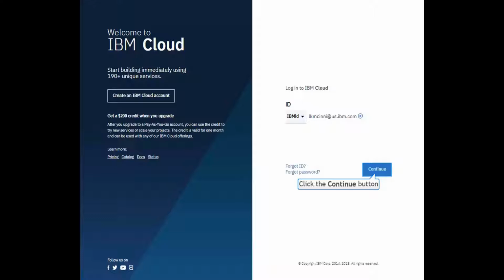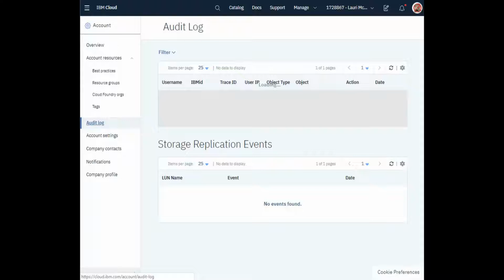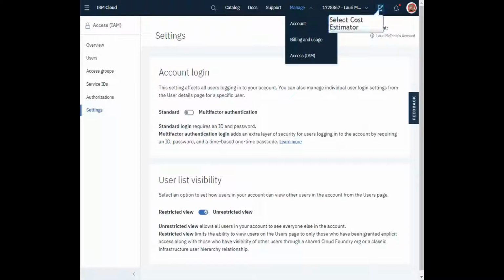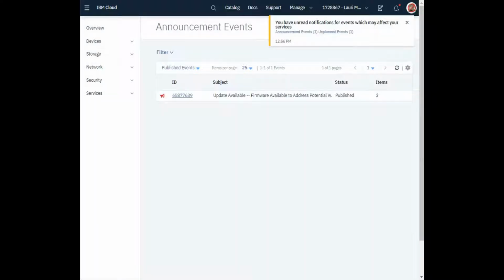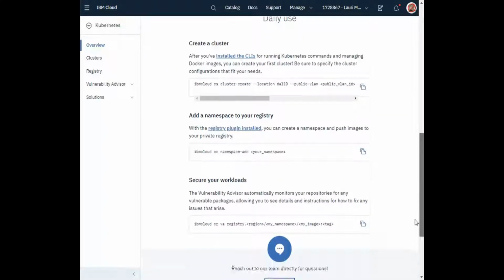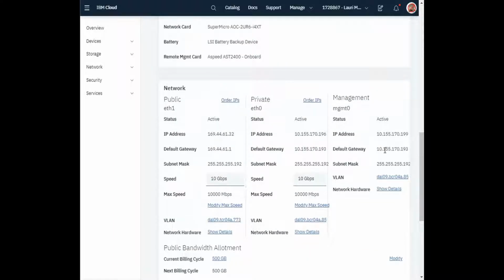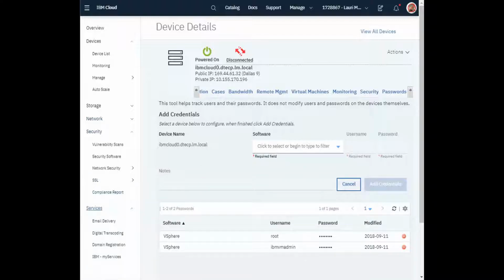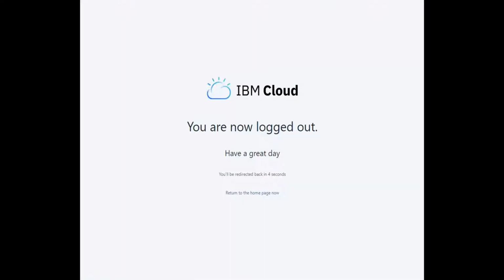IBM Cloud Navigation Tutorial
This tutorial will show you how easy it is to manage cloud services on IBM Cloud